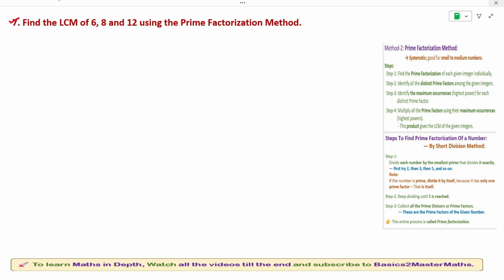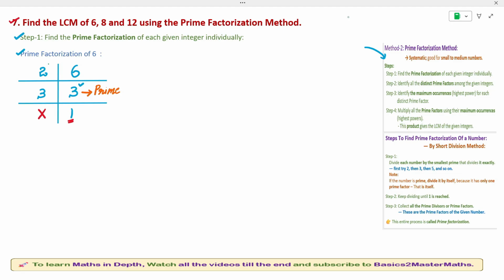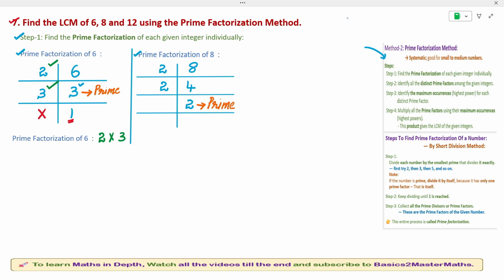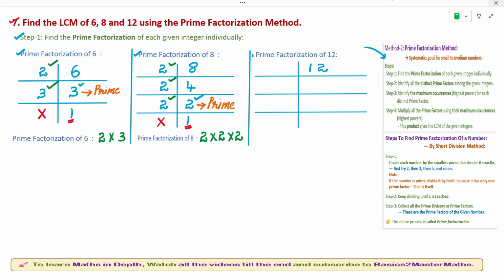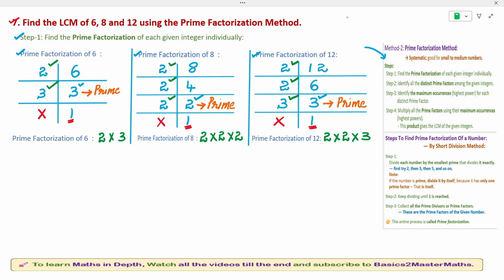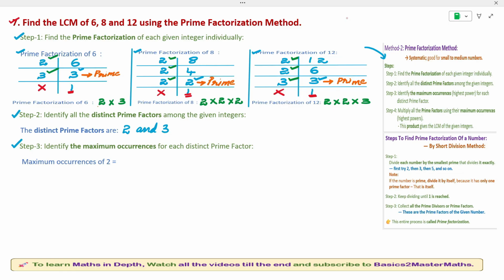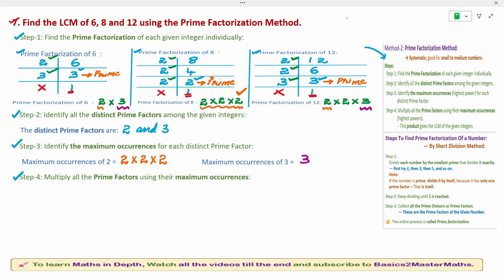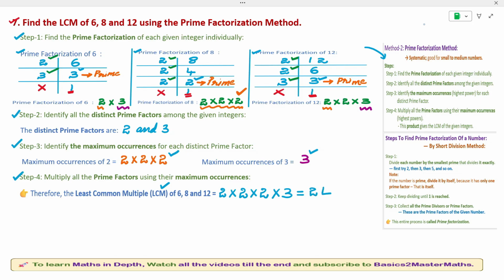Find the LCM of 6, 8 and 12 Using the Prime Factorization Method | Step-by-Step Maths | Quick Steps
Learn how to find the LCM of 6, 8 and 12 using the Prime Factorization Method with a simple step-by-step explanation. Understand how to find the prime factorization of each number, identify the distinct prime factors, select their maximum occurrences, and calculate the Least Common Multiple (LCM) accurately.

In this video, you'll learn the Prime Factorization Method to find the LCM of three numbers, understand the concepts of distinct prime factors, maximum occurrences (highest powers), and solve LCM problems using a simple, systematic, and exam-oriented approach.